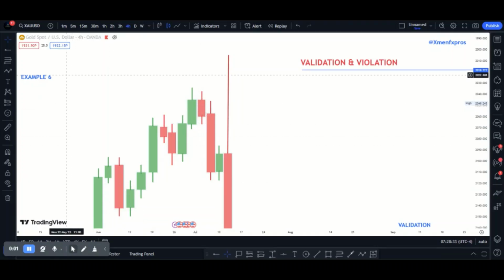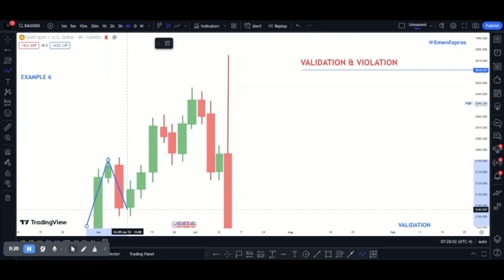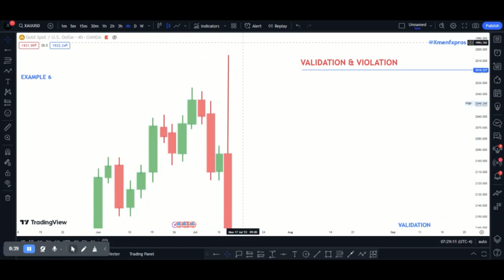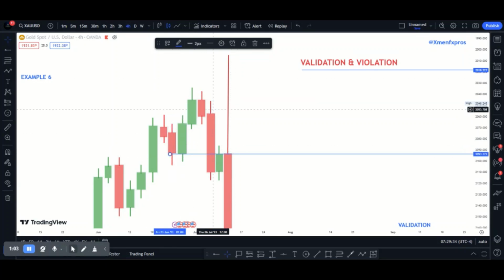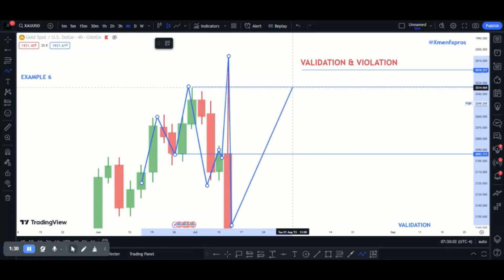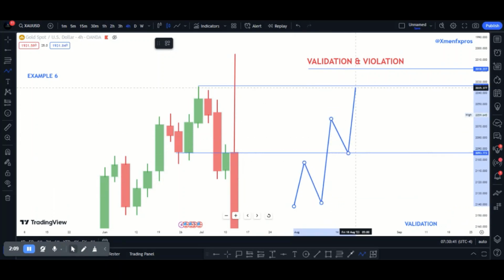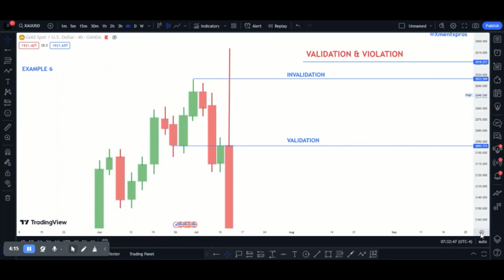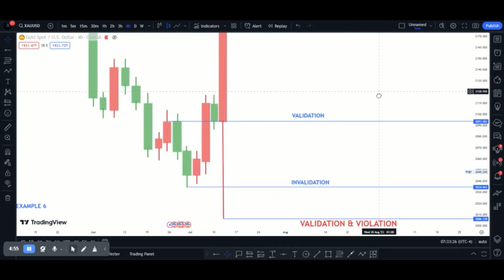13. Validation Part 6 (X-Men)